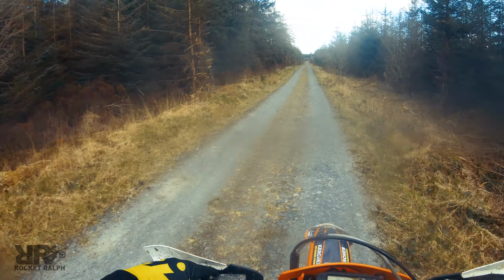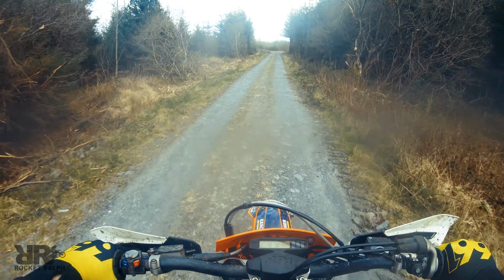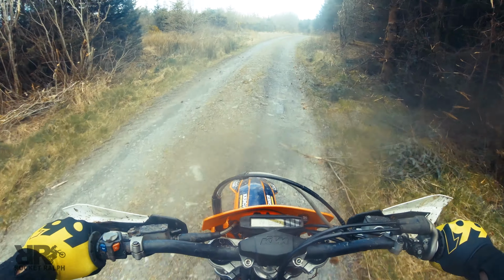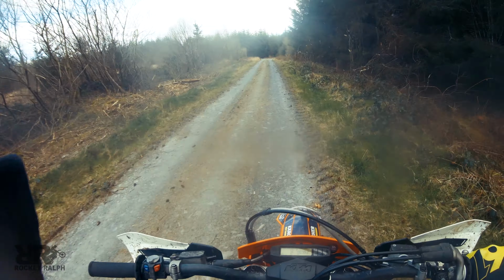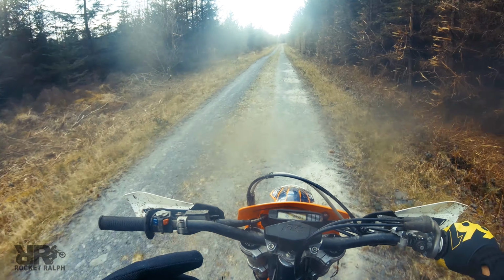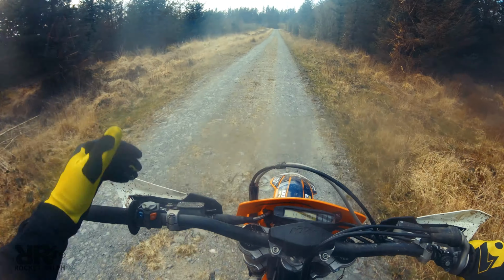Learning how to wheelie a dirt bike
I thought it was about time I took learning to wheelie my KTm seriously. I’m going to practice everyday and document my progress when I see significant progress.
I have found it very uncomfortable to wheelie my KTM compared to my road bike. So in this video I’m just practicing lifting the front wheel and bringing it back down using the back brake and making that back brake second nature.
I hope you enjoyed listening to me waffle on while practicing my brake drills and see you all next Tuesday.

Hey, I'm a biker from the UK. I love to film my rides and really enjoy the editing. Mostly dirt bike Enduro/motocross/superbike riding with some pit bike supermoto mixed in there from time to time. I ride dirt bikes, pit bikes and superbikes. I Ride a lot of Enduro and back yard motocross tracks.

Bikes
KTM EXC 250 TPI
YAMAHA R1 5PW
M2R 160 SUPERMOTO PIT BIKE

Camera
GoPro Hero 7 black , iphone 8 Plus

Road Gear Helmet
AGV Corsa mugello 2015
Suit-Arleness Kangaroo
Boots-sidi Mag Air 1’s(Yellow)
Gloves-Knox

Off Road gear
Helmet- Sixsixone
Kit combo- Fly
Boots-Alpinestar Tech 5’s
Gloves-Sixsixone